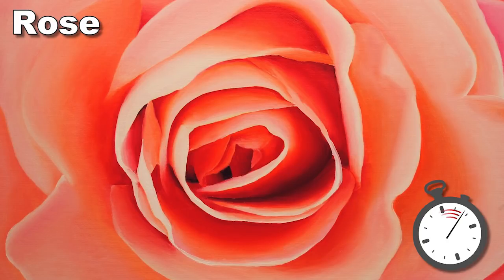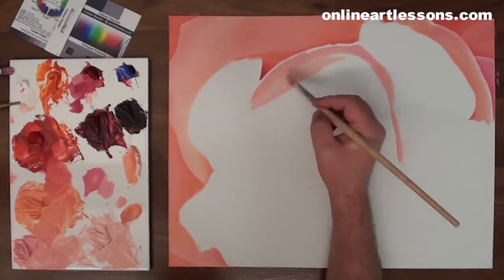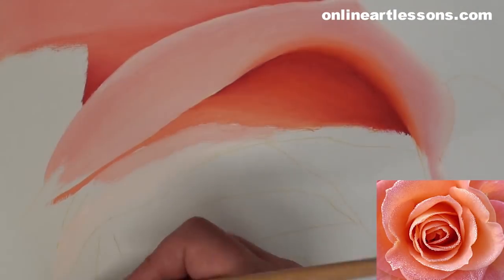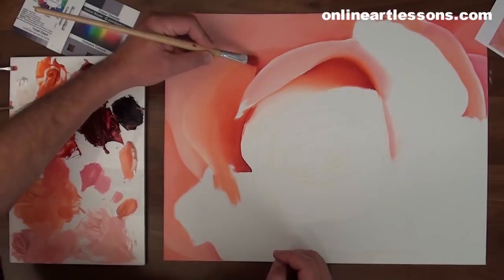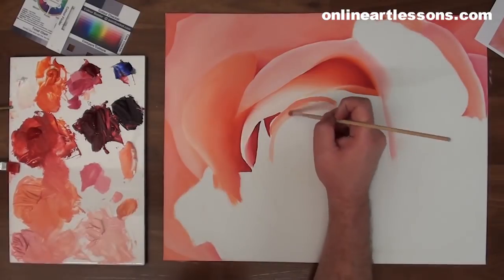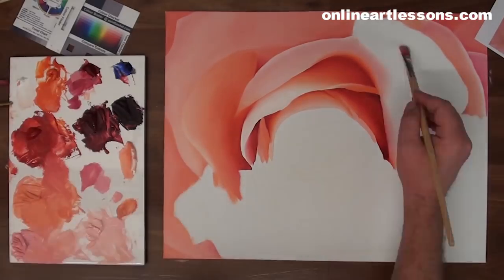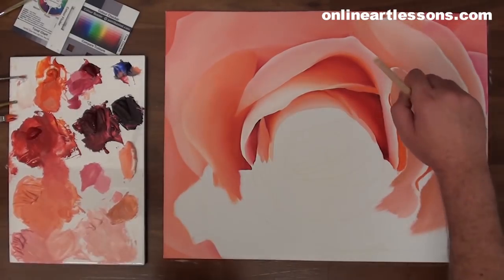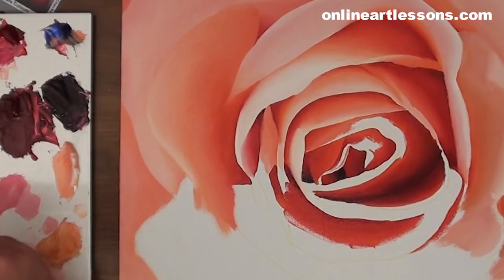How to Paint a Rose in Oil timelapse painting lesson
Learn how to paint a realistic rose close up in this time lapse painting tutorial.